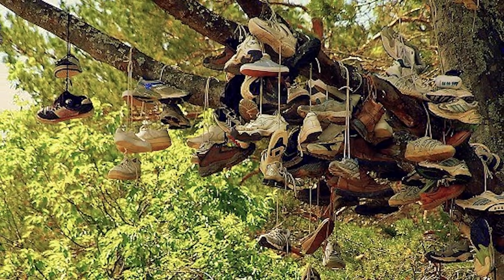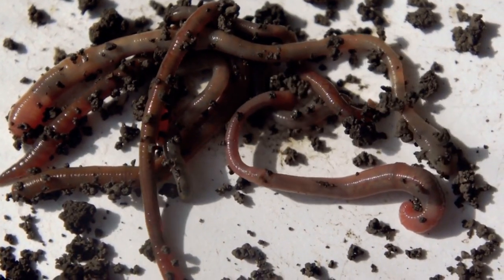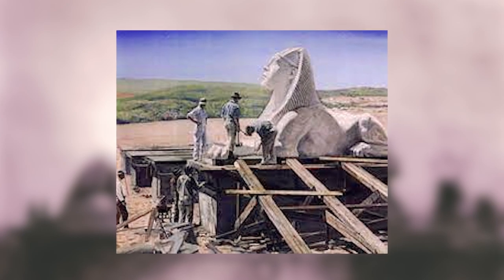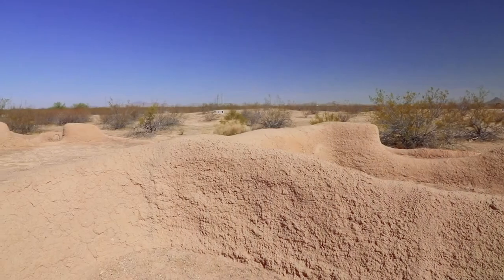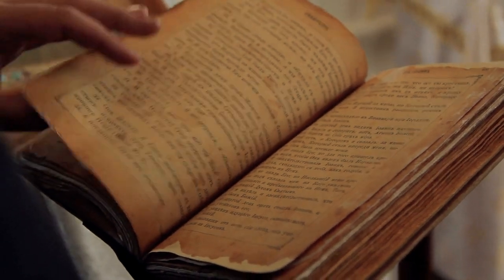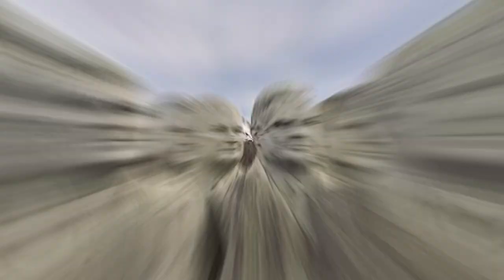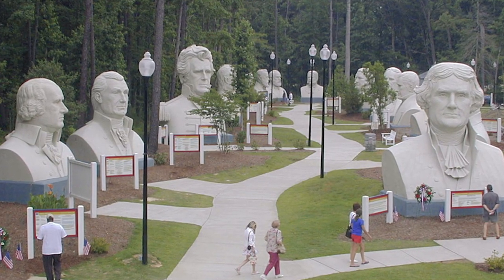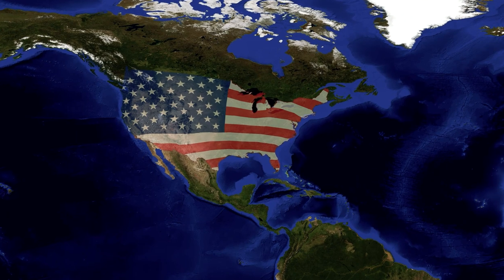What Scientists Just Discovered at The Grand Canyon TERRIFIES The Whole World #1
The US remains one of the top tourist destinations, with something new being discovered each day. There is no shortage of memorable experiences awaiting visitors.

00:00 - Intro
00:46 - Worm Invasion
02:38 - Lost Sphinx in California
04:37 - The Casa Grande Ruins
06:27 - Abandon Oklahoma Town
08:12 - Strange Souvenir at The Airport
09:42 - Leftover Presidents
11:12 - Bishop's Castle